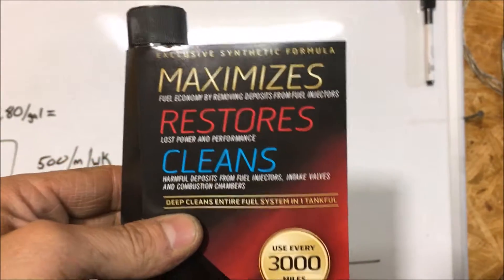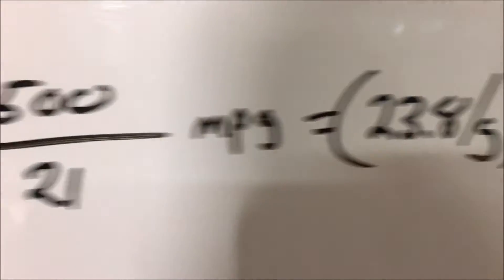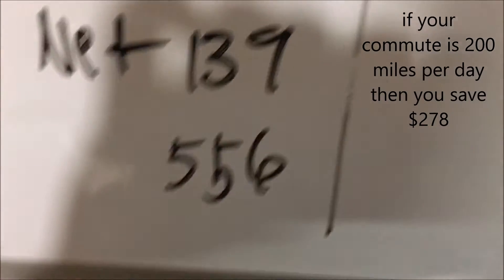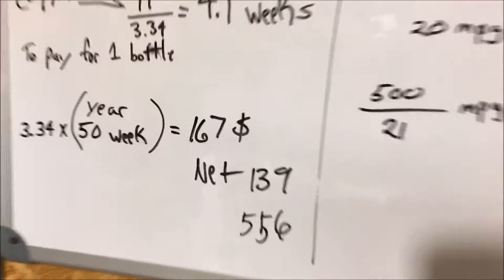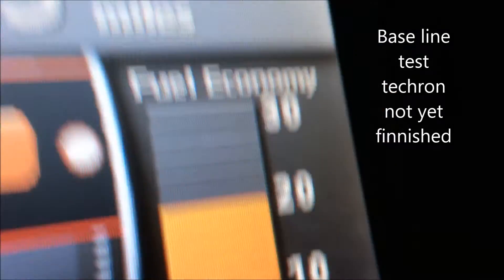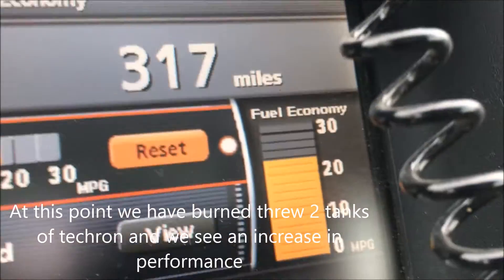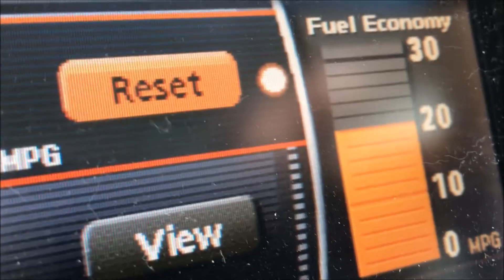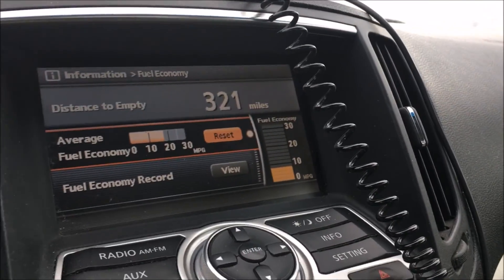Techron fuel cleaner Does it work ? reviews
Today we will not be sticking a Camera into the engine, today we do a Gas milage test on techron and look at the numbers . We get down to the Brass Tax ...Techron is a patented fuel additive developed by the Chevron Corporation, usually consisting of gasoline mixed with 400 ppm of polyetheramine.[1] With the introduction of Techron, Chevron gasolines became designated as meeting Top Tier standards for fuel cleanliness. Chevron gasolines with Techron were some of the first gasolines to be named as a “Top Tier Detergent Gasoline”.[2] “Top Tier Detergent Gasoline(s)” are agreed to lead to better performance in engines by BMW, General Motors, Honda, Toyota, Volkswagen, and Audi.[2]

Techron had been first patented and introduced as a concentrate available at Chevron stations in 1981.[3] Techron was then marketed in all Chevron gasolines in May 1995, and the Chevron Cars made their debut to promote this introduction in advertising.

Techron is available at Chevron, Texaco, and Caltex stations in all three grades of gasoline.[4] Techron is also available as a packaged concentrate, for use with gasoline that does not include Techron.